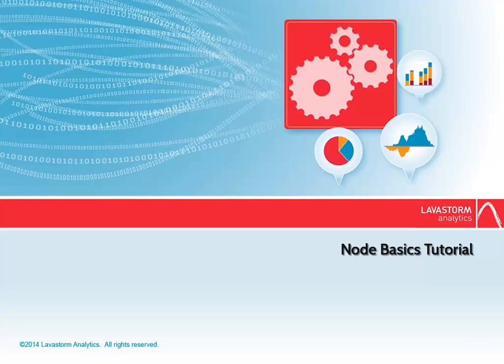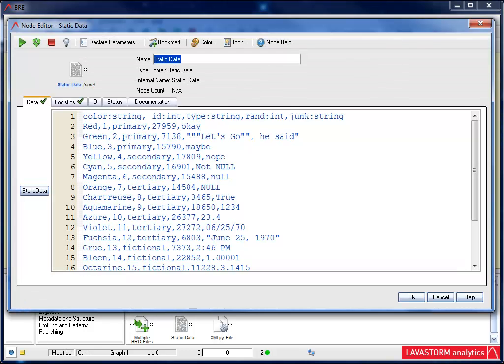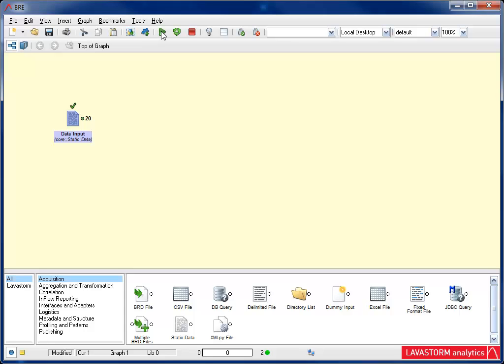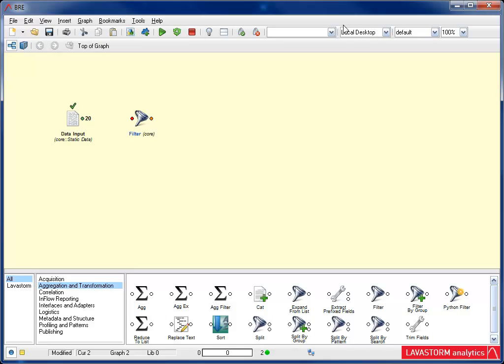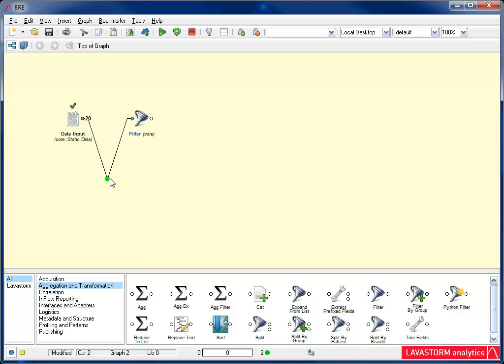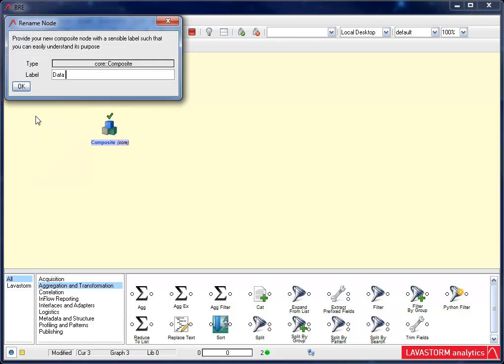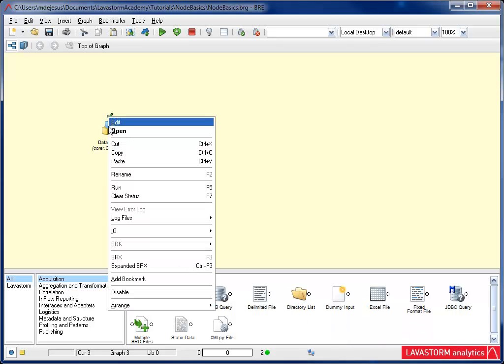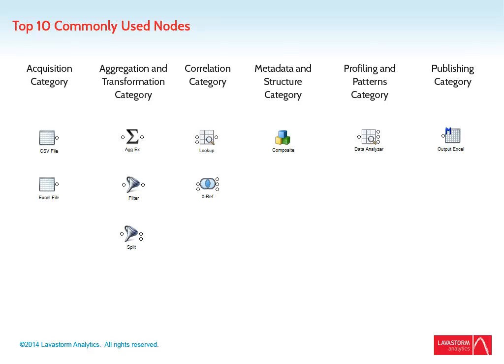Node Basics Tutorial in the Lavastorm Analytics Engine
- Learn how to add, rename, run and join nodes.
- Create Composite nodes